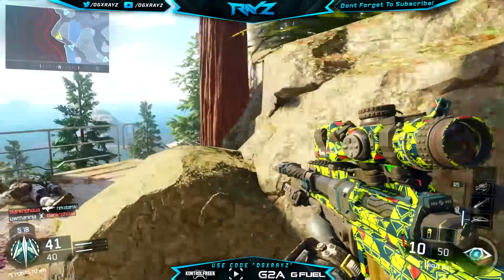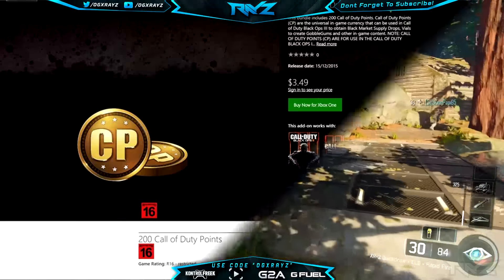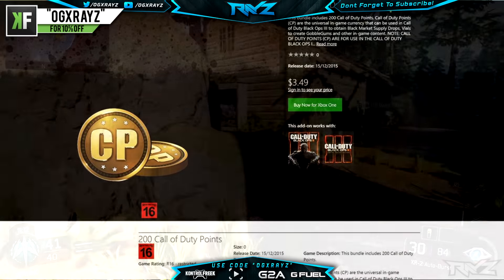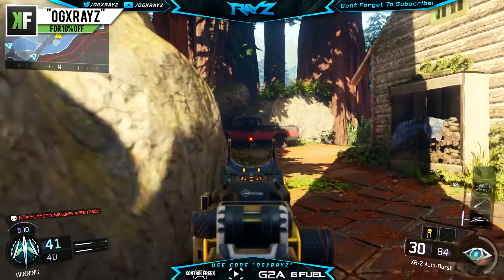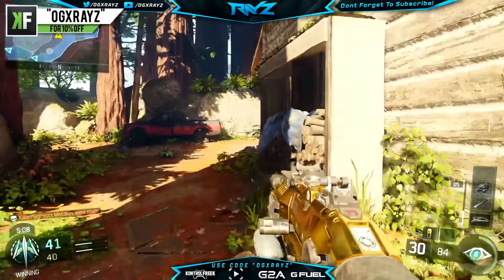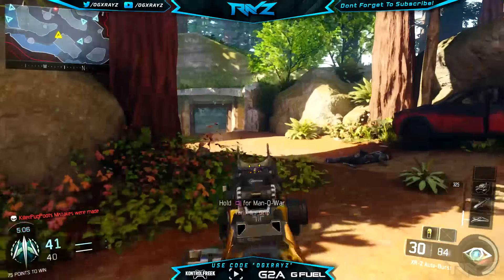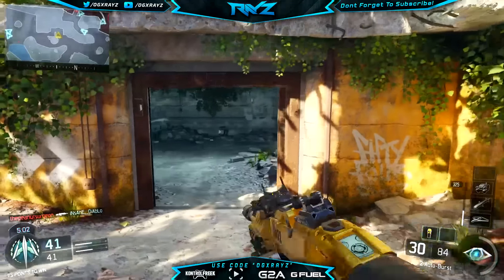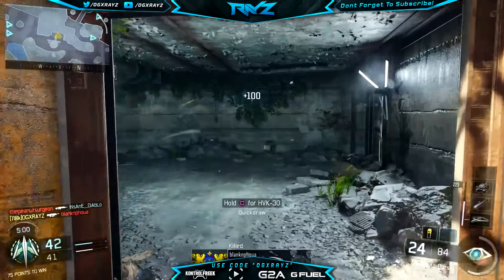BLACK OPS 3 - HUGE UPDATE! BUY COD POINTS, NEW WEAPONS, CAMOS & DELETE DROPS FOR CRYPTOKEYS! (BO3)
HUGE BLACK OPS 3 UPDATE! BUY SUPPLY DROPS, LIQUID DIVINIUM + NEW WEAPONS & CAMOS!

- OGXRAYZ